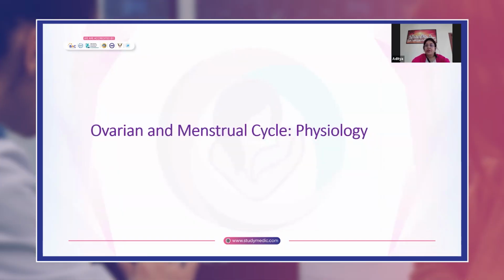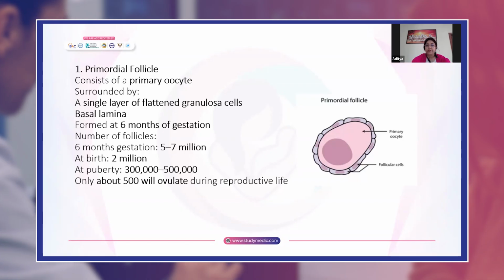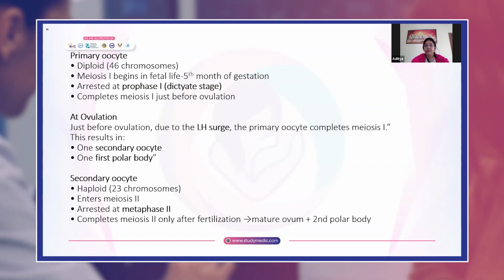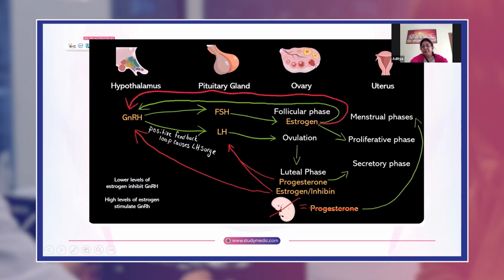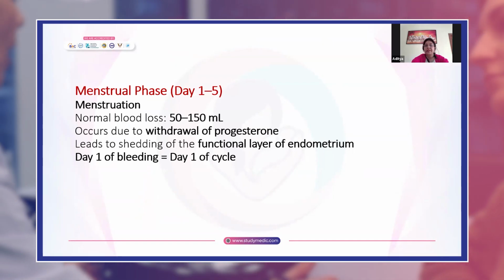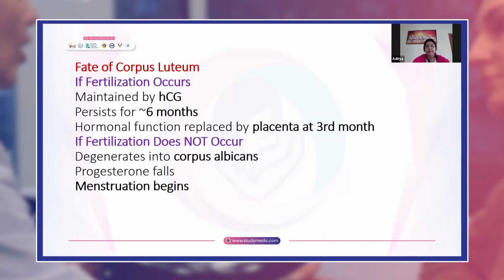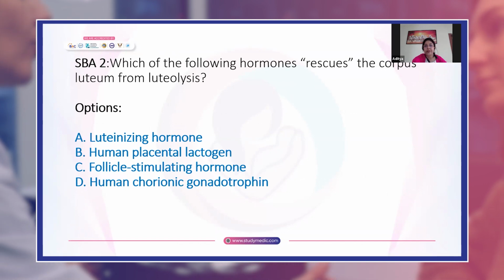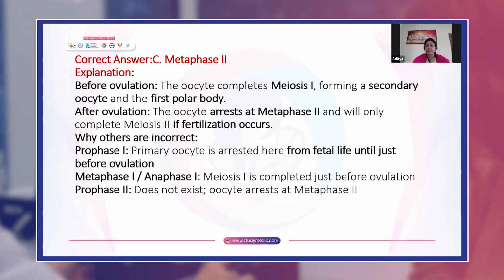MRCOG Part 1| RRR Series | Physiology | Ovarian and Menstrual cycle | Dr Ujjwala Sameer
Prepare effectively for MRCOG Part 1 (January 2026) with this high-yield session from StudyMEDIC’s RRR Series (Read, Revise, Repeat).

In this video, Dr Ujjwala Sameer  Mentor at StudyMEDIC, delivers a clear and exam-oriented discussion on Physiology - Ovarian and Menstrual cycle  a frequently tested topic in MRCOG Part 1

🔹 Simplified explanations
🔹 Exam-focused concepts
🔹 Ideal for quick revision and concept strengthening